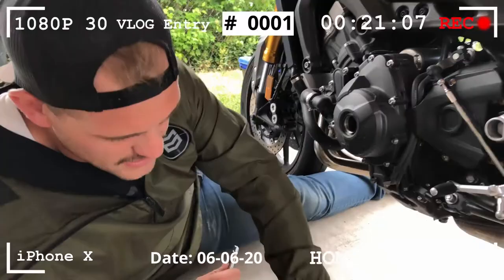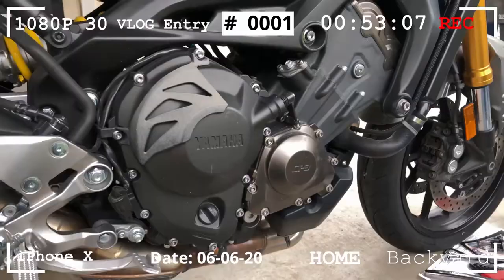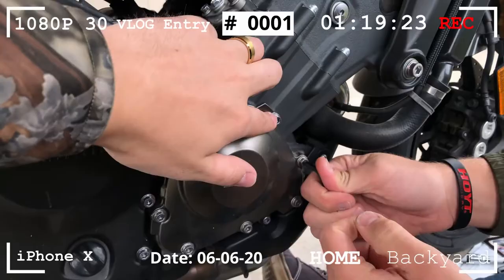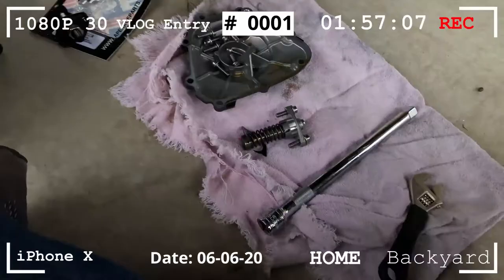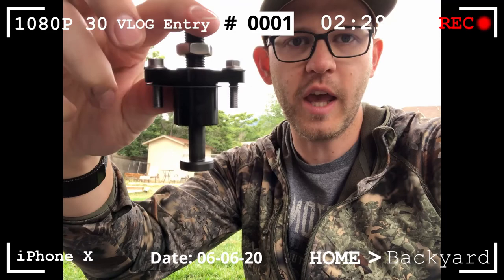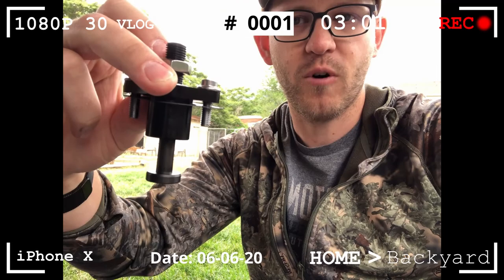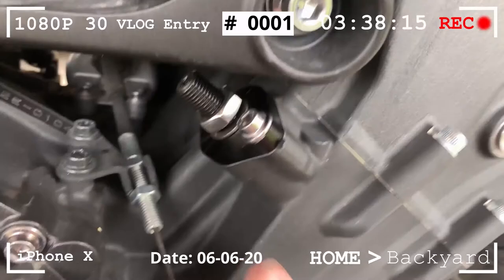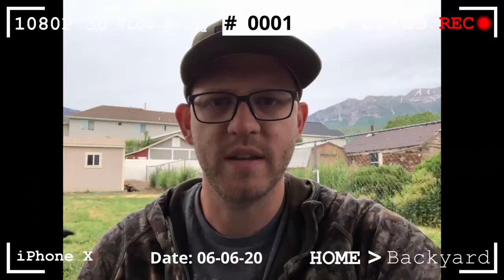I replace my Cam Chain Tensioner in my FZ-09 [VLOG #1]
In this video i replace the OEM cam chain tensioner with a manually adjustable cam chain tensioner from APE.